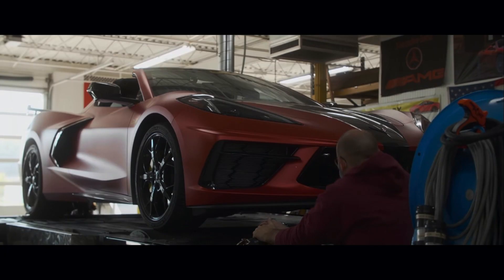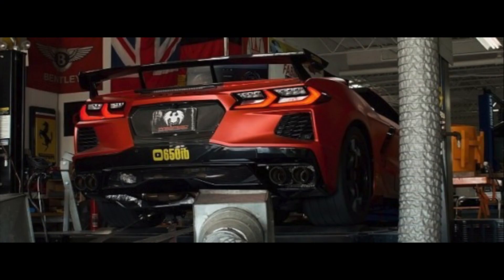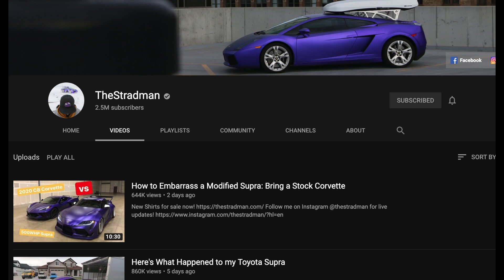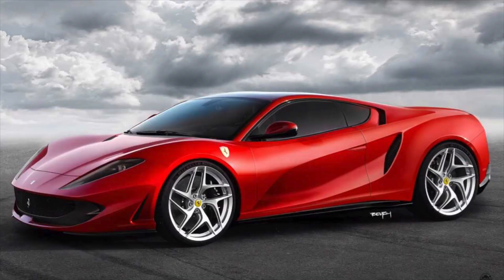2020 C8 Corvette Crazy Exaust?!Stradman just his this major goal!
This video talks about the new 2020 c8 corvette Fabspeed Valvetronic exhaust and how the Stradman just hit 2.5 million subscribers.